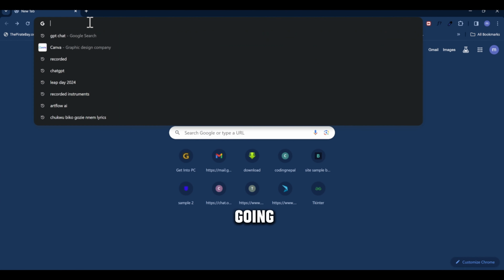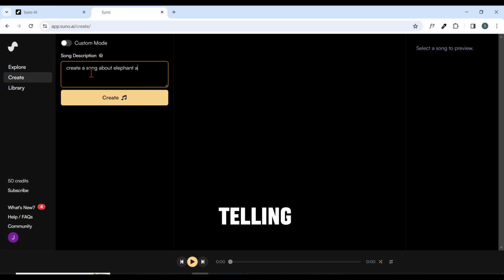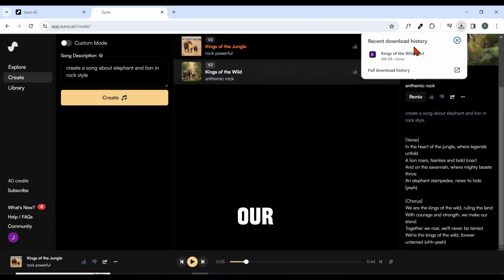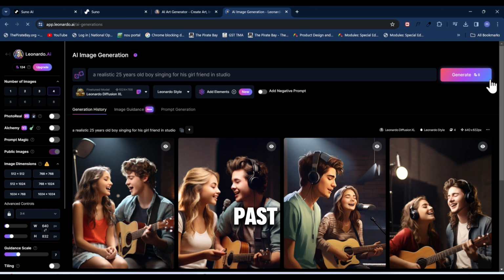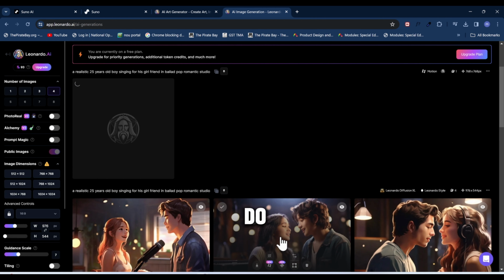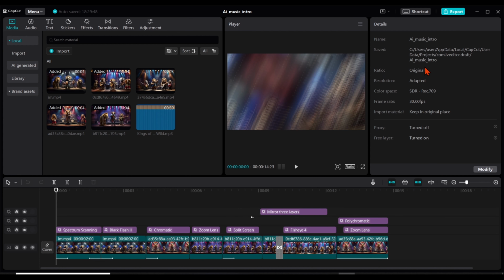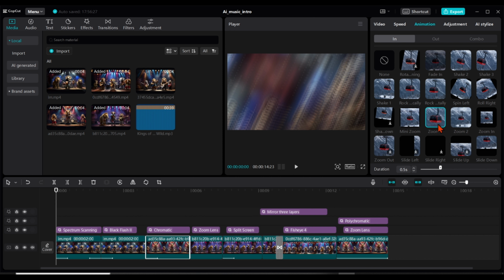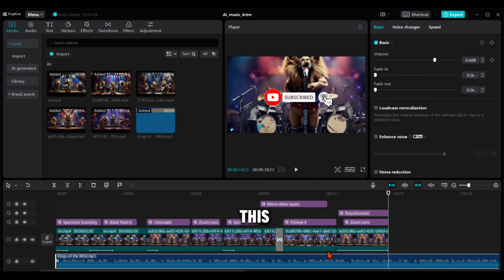Generate Copyright-Free AI Music for YouTube | Make full Song With Suno AI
Want to start your own music channel but don’t have the singing or songwriting skills? No worries—AI music generators are here to change the game! 🚀

In this step-by-step AI music tutorial, I'll show you how to create original, copyright-free music effortlessly using AI-powered tools. No need to struggle with lyrics, beats, or melodies—just enter a simple prompt, and let AI handle the rest!

🔹 Perfect for YouTube creators, content producers, and music enthusiasts
🔹 Create a faceless music channel with ease

Whether you're a beginner or an experienced creator, this tutorial will help you generate trending AI music that captivates your audience. 🎶

Prompt :
-Two lovers singing in a stage with rgba light
-6 elephant and lion in a rock band setup singing on stage with rgba background